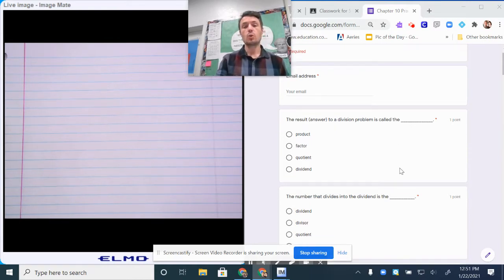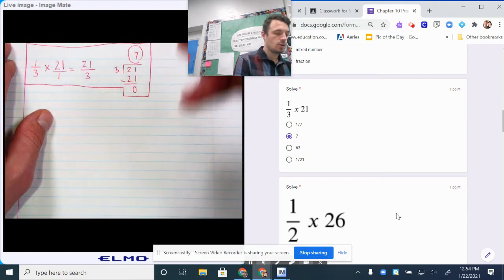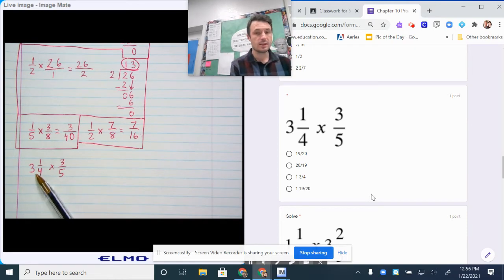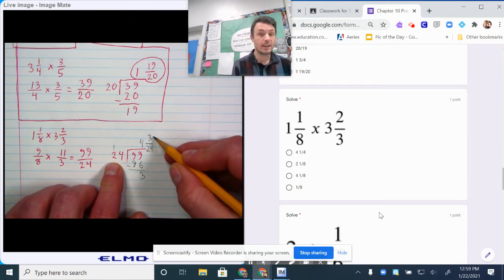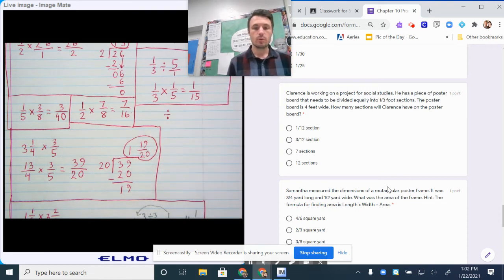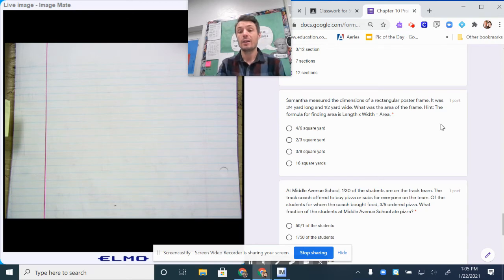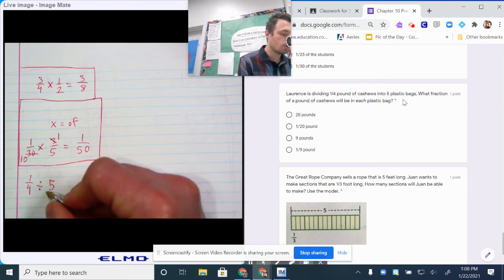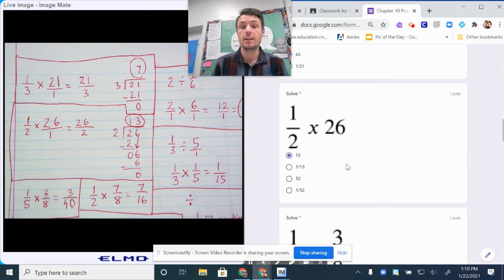Chapter 10 Practice Test